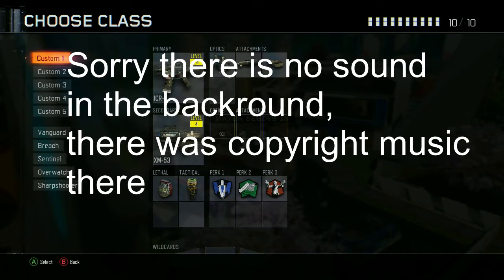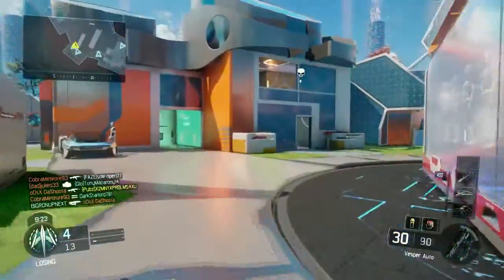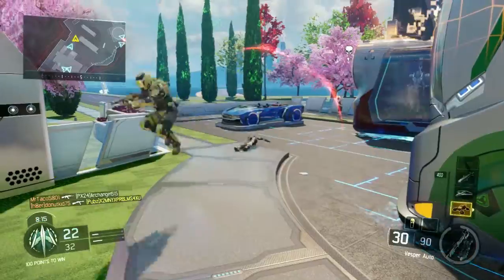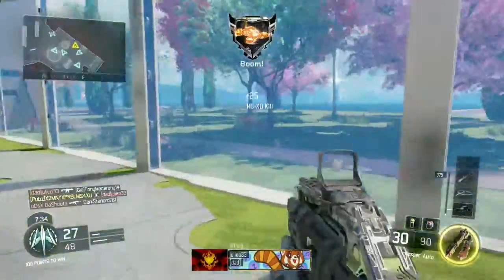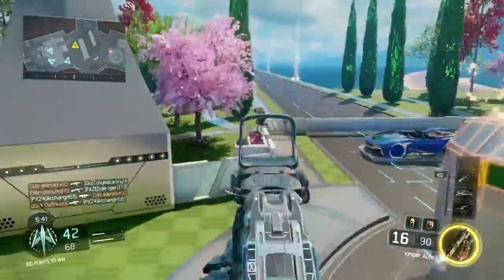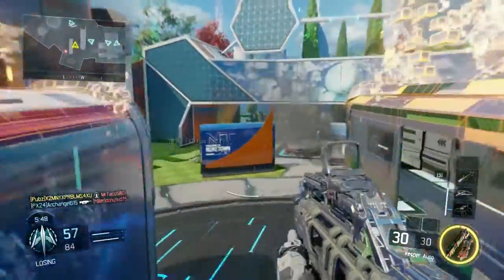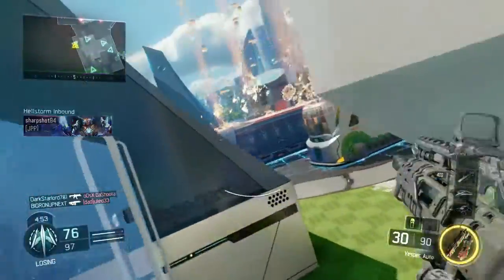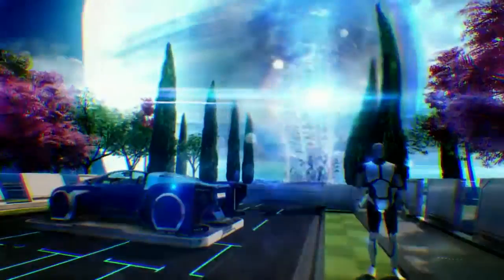Every Gun|Gun 4|Vesper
I am editing a Infinite War video for tomorrow. I'll be trying to to 2 videos tomorrow too. If you made it this far, have a great day!